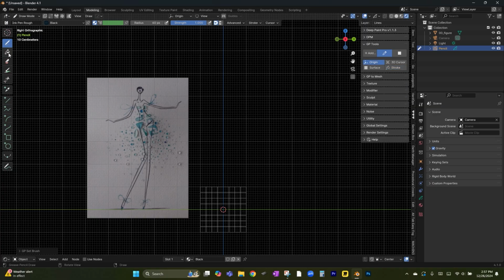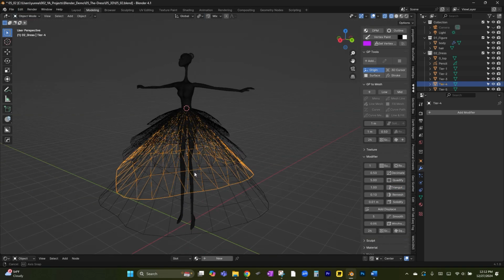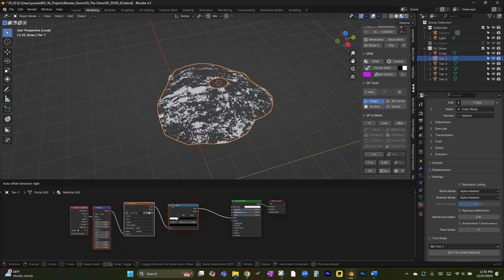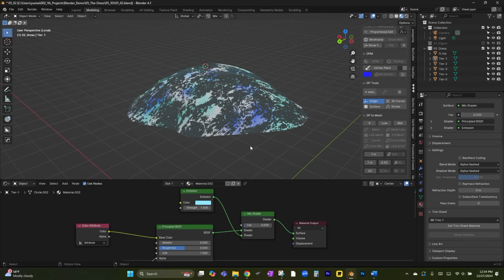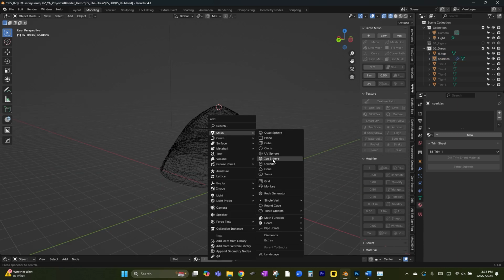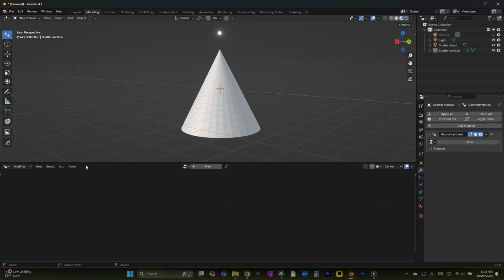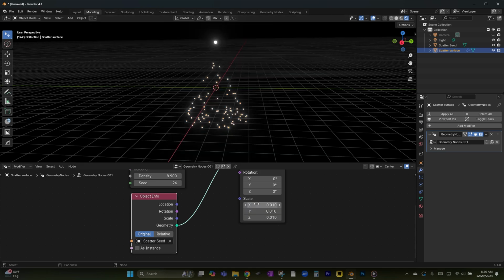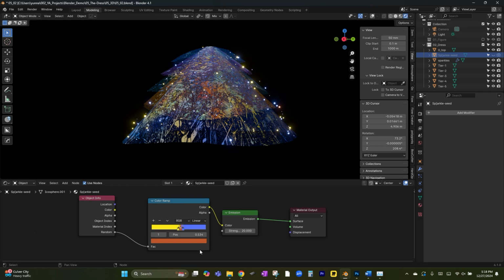Fantasy Dress – Blender 3D painting and animation (tutorial and timelapse)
The protagonist of this project is a fantasy cocktail dress.  It’s an exercise for creating interesting textures, with some stylized character modeling, rigging and animation with Blender 3D.    Full tutorial on texturing, and explanation + timelapse of my modeling and animation processes.

00:00 Fantasy Dress
00:30 Model the Character
01:25 Model the Dress
02:07 Dress Texture (full tutorial)
06:41 Create Sparkles
08:05 Scatter Sparle with Geometry Nodes
10:42 Multi-Color Sparkles
12:00 Rigging
14:35 Animate

References:
Inspiration:  art fused with fashion by Jae Suk Kim: